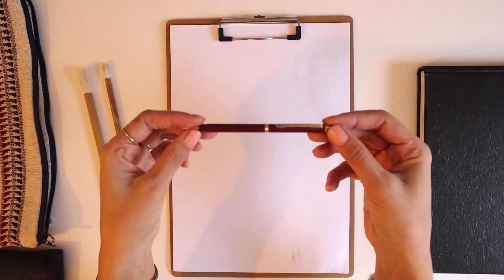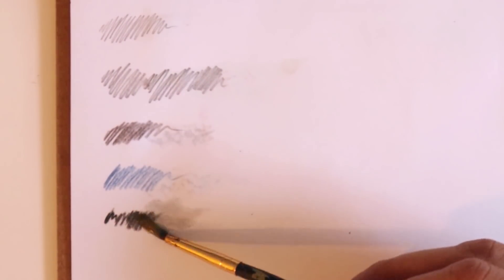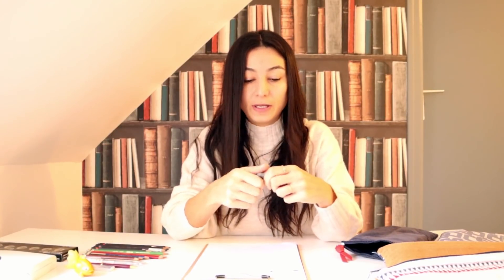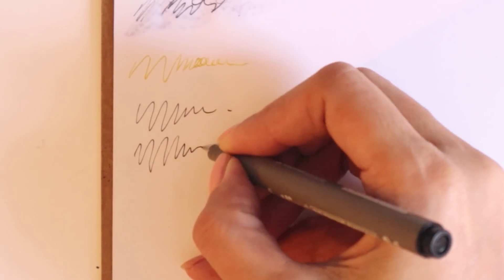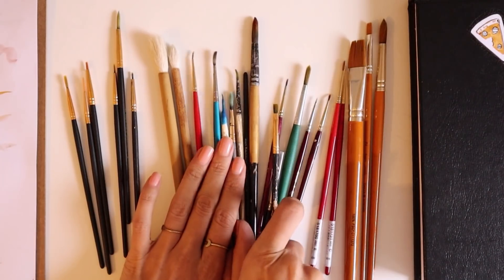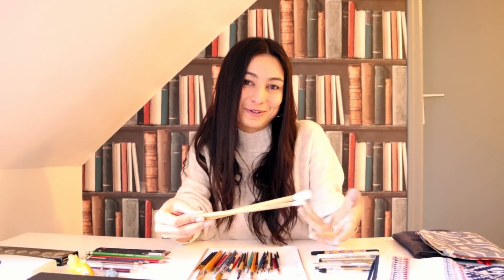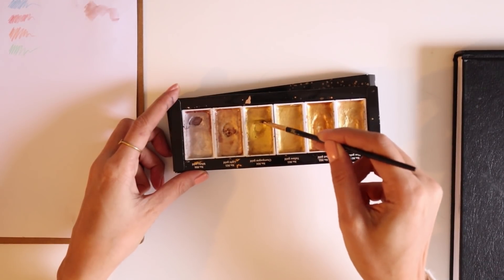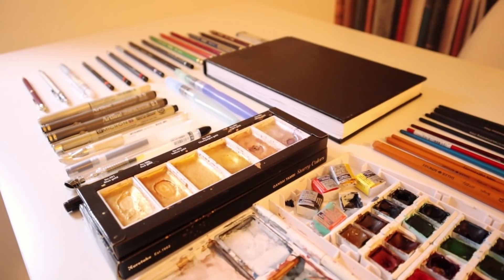TÜM RESİM MALZEMELERİM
Selam güzel insanlar
Resim malzemelerim hakkinda sizlerden cok soru geliyordu.Bende yanimda olan tum malzemeleri sizlere tanittigim bir video hazirlamaya karar verdim.Iyi seyirler:)

Eskiz defterim